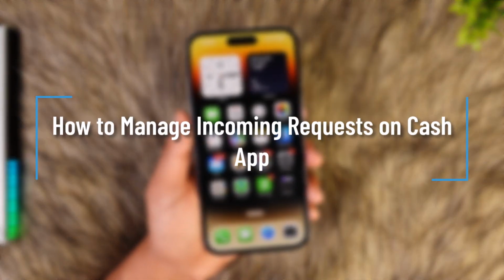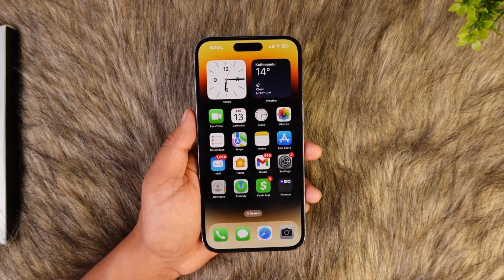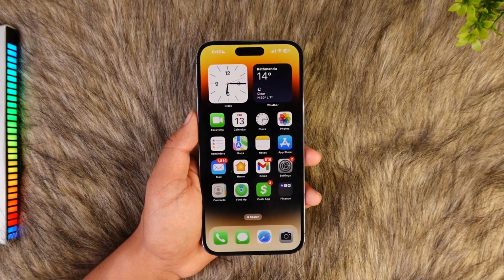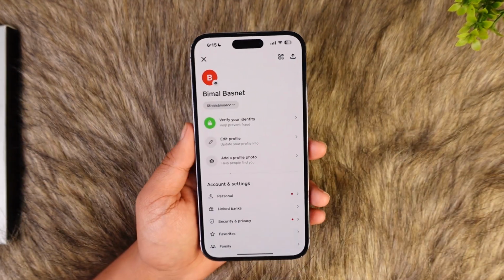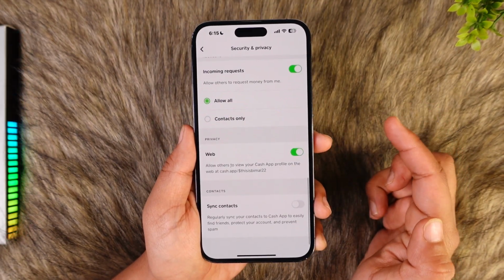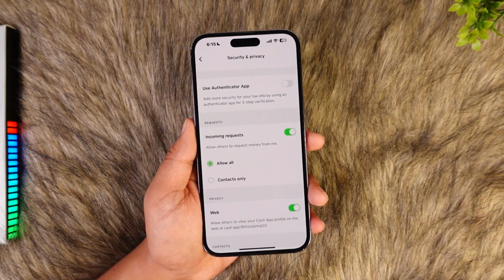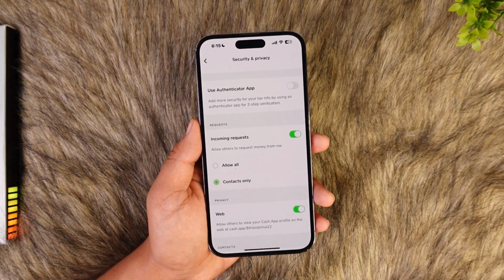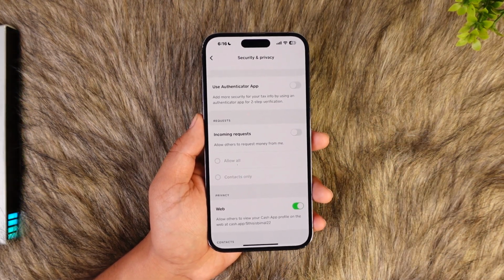How to Manage Incoming Requests on Cash App | Payment Requests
In this video, I’ll show you how to manage incoming requests on Cash App. Cash App allows users to send and receive money requests, but you can control who can request money from you or disable the feature entirely. This is particularly useful for preventing unwanted or unauthorized money requests while still maintaining control over your transactions.

To get started, open the Cash App on your mobile device and ensure you’re logged into your account. From the main screen, tap on the profile icon located at the top-right corner. This will take you to your account settings. Next, scroll down and find the option labeled ‘Security and Privacy.’ Tap on it to access privacy-related settings.

Under the ‘Security and Privacy’ section, scroll all the way to the bottom where you’ll see the option titled ‘Incoming Requests.’ This setting controls who can request money from you. You’ll see three options here:

1. **Allow All**: If you enable this, anyone—even people who are not in your contacts but know your Cashtag or email—will be able to send you a money request. If you approve the request, the money will be deducted from your account.

2. **Contacts Only**: With this option enabled, only people who are in your phone’s contact list will be able to request money from you. This provides more control and limits requests to trusted individuals.

3. **Turn Off Requests**: If you choose this option, no one will be able to send you a request, and you won’t be able to request money from others either. This completely disables the incoming request feature on your Cash App account.

To enable or disable these settings, simply tap on the option that best suits your needs. Keep in mind that if you turn off requests, you will also lose the ability to send money requests to others, as the feature works both ways.

Managing incoming requests on Cash App helps ensure your account remains secure and free from unwanted activity. Whether you want to allow all requests, limit them to trusted contacts, or disable the feature entirely, these settings give you full control over your Cash App experience.

Timestamps:
0:00 Introduction
0:03 Understanding Cash App money requests
0:12 Opening Cash App and accessing profile settings
0:30 Navigating to ‘Security and Privacy’
0:43 Finding the ‘Incoming Requests’ setting
0:49 Allowing requests from everyone
1:02 Allowing requests from contacts only
1:10 Turning off incoming requests
1:18 Summary and tips
1:26 Conclusion